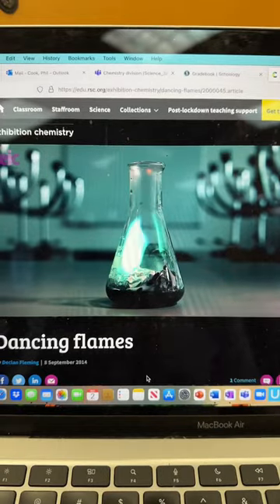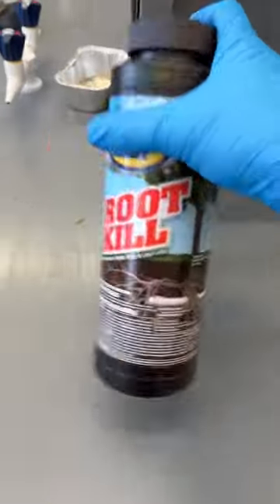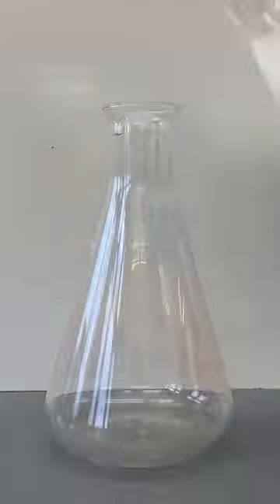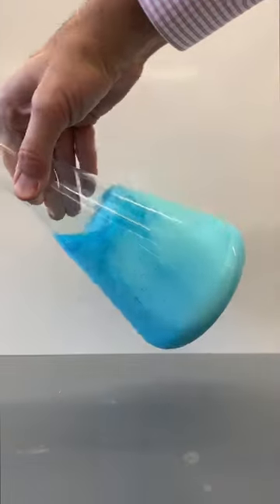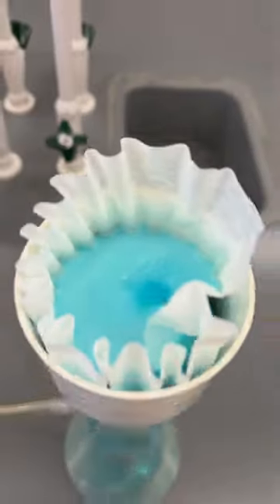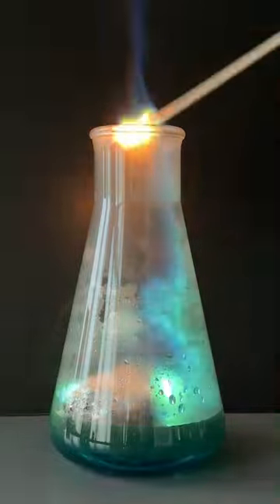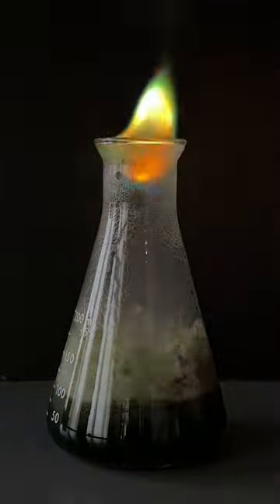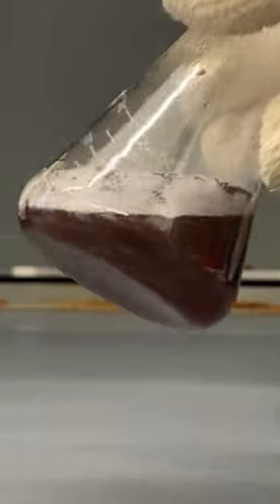Hardware store chemistry: Northern Lights Demo